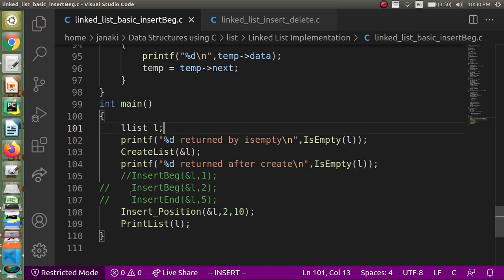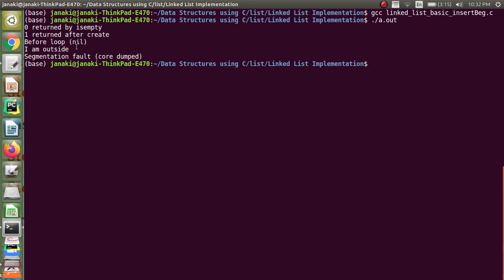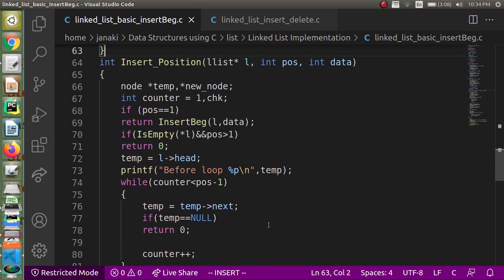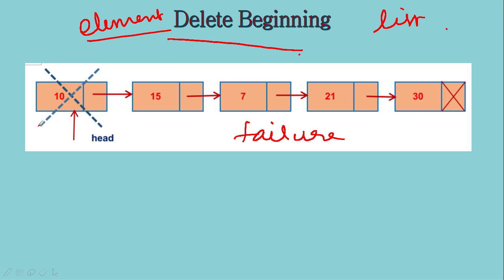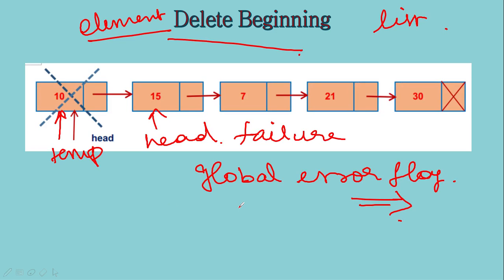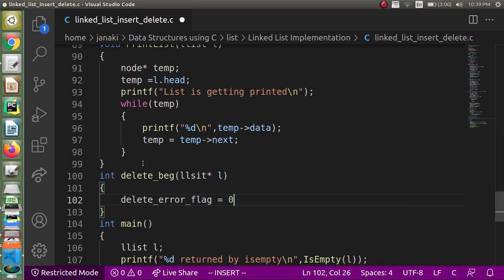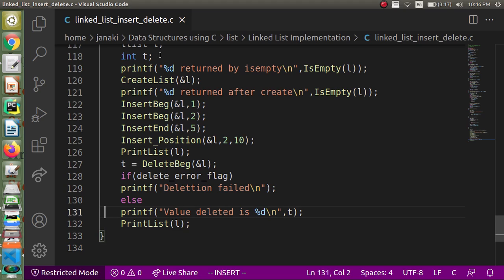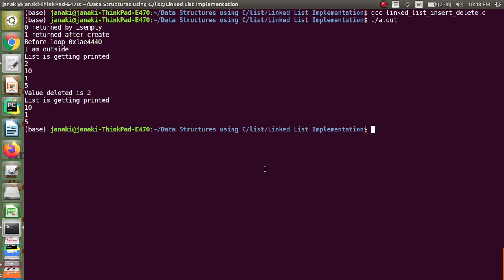Single List Implementation Delete at Beginning using C | Data Structures using C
In this video, we discuss about implementing delete at the beginning function using C for a single linked list. A corner case was missed in implementation of insert at a given position which is also discussed in this video